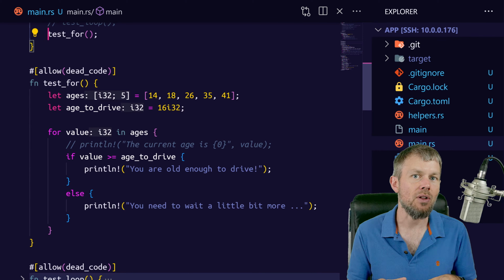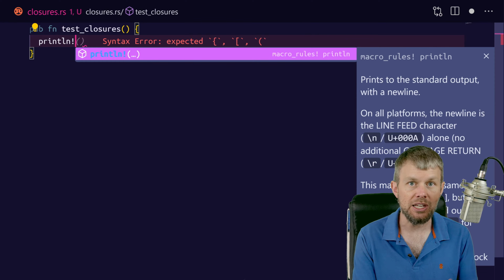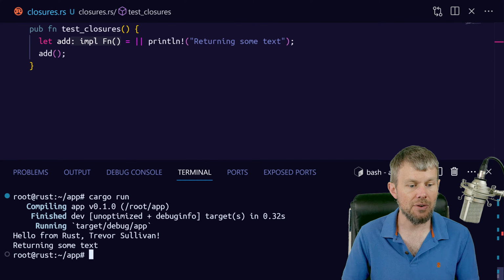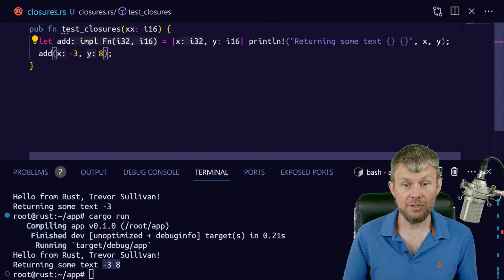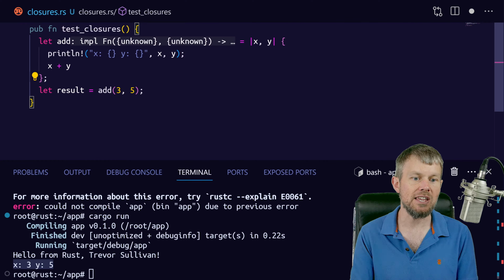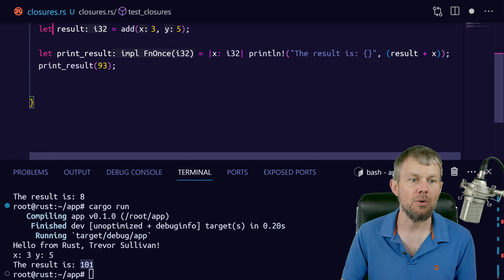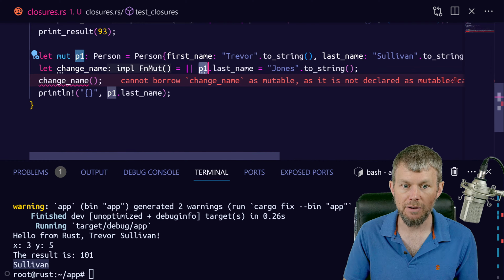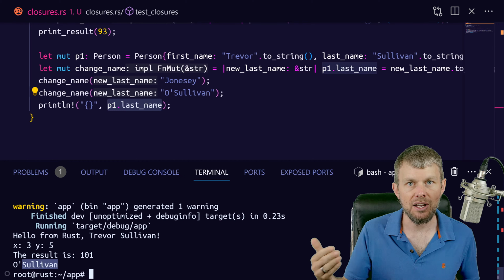Understanding Rust Closures aka. Anonymous Functions 🦀 💻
Like many other programming languages, Rust supports the concept of anonymous functions. In Rust, we call them "closures." Functions can be passed around, just like other data types. Rust closures have some unique functionality, however, that can trip you up while coding.

For example, Rust closure declarations use a different syntax than functions. Declaring input parameter data types for Rust closures is optional, not mandatory as with named functions. The Rust compiler is "smart" enough to figure out what data types to use for closure signature, based on your invocation of the closure. Using curly braces to surround the body of a Rust closure is also not required. Finally, borrowing mutable values in Rust closures requires that you declare the closure as mutable.

Closures are an interesting feature in Rust, and it's important that you understand exactly how they work!